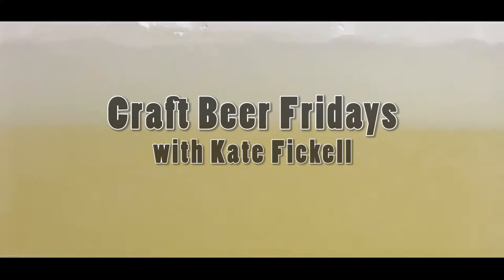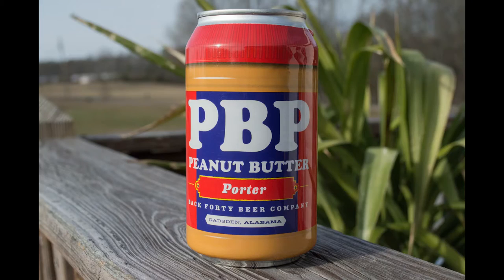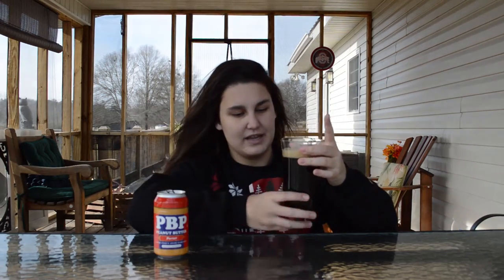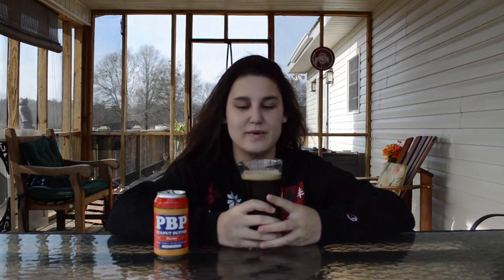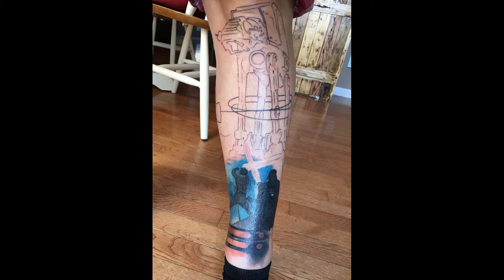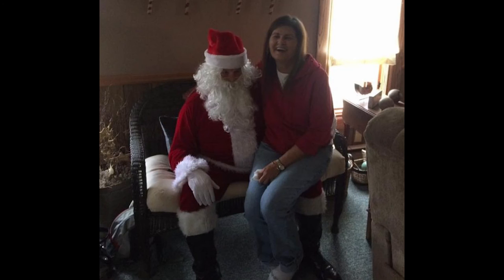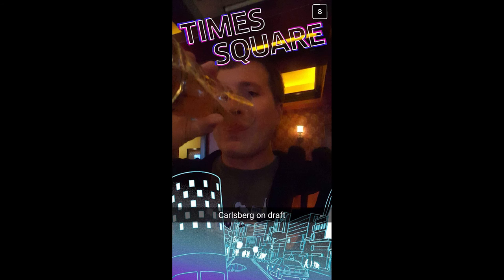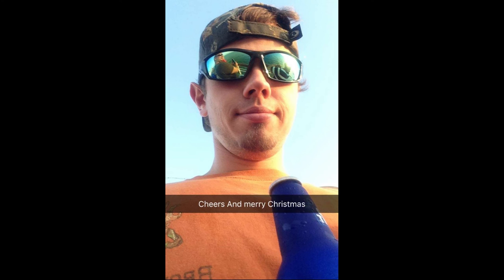Peanut Butter Porter by Back Forty Beer Company: Episode 29: Craft Beer Fridays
Come watch a fun analysis of craft beer. In this episode, I talk about Star Wars tattoos, beer selfies, Santa, the holidays and more!

Songs: September by Earth, Wind & Fire; Santa Claus Is Coming To Town by Pentatonix